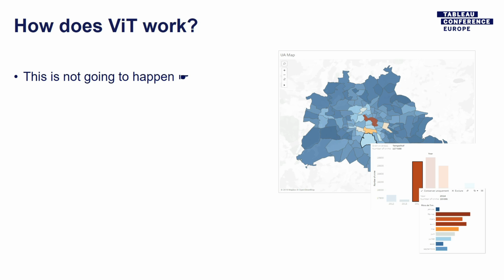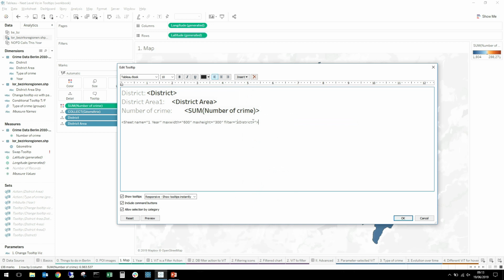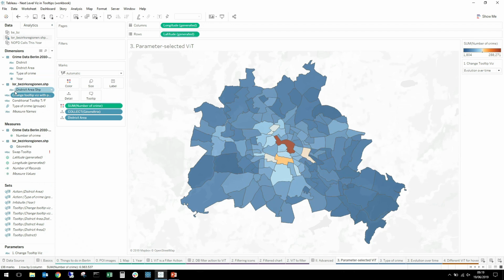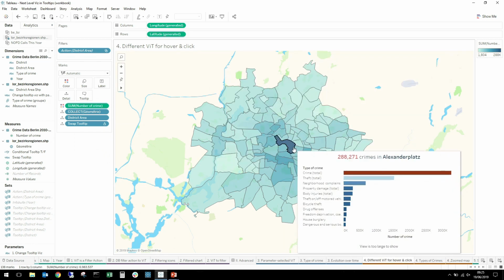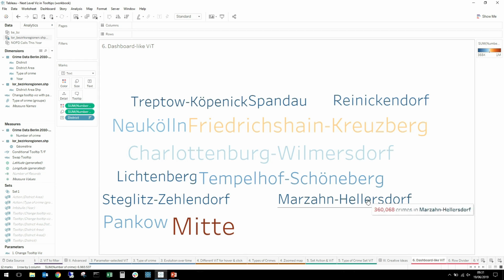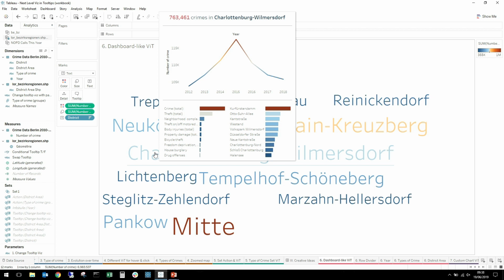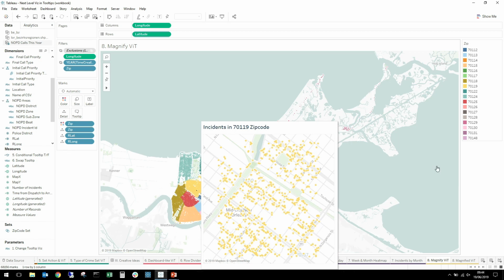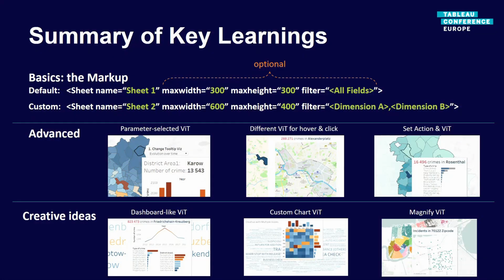Next-Level Viz in Tooltip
How excited were you when we released Viz in Tooltip? Little did you know that you can take this beautiful feature much further than just inserting it in a tooltip. We've come a long way since first release of Viz in Tooltip, and the community has done some impressive things with it. In this session, we'll teach you how to make your Viz in Tooltip beautiful, interactive, multi-leveled, drill-able, zoom-able, conditional and more.